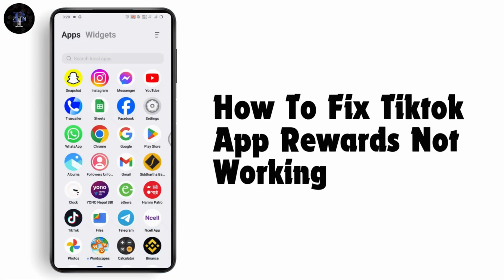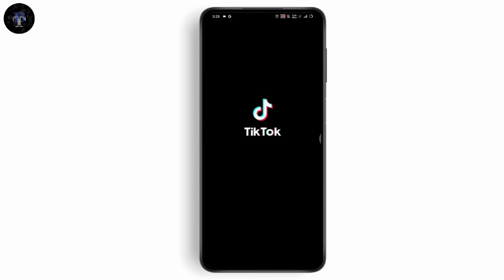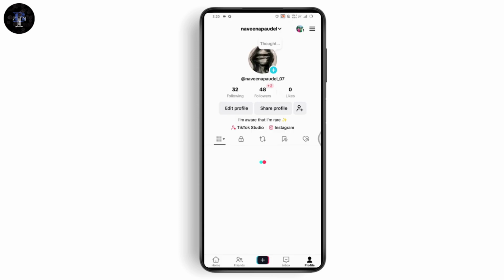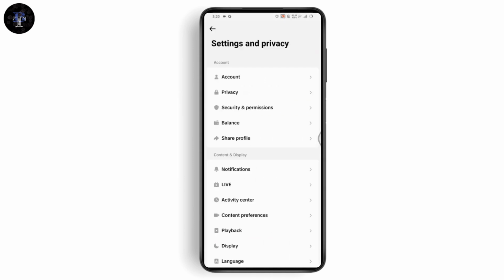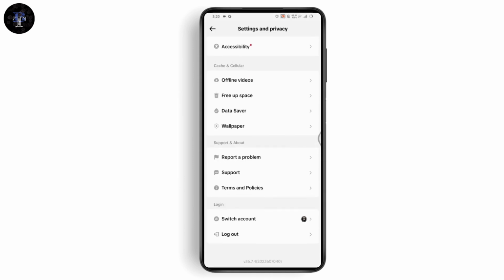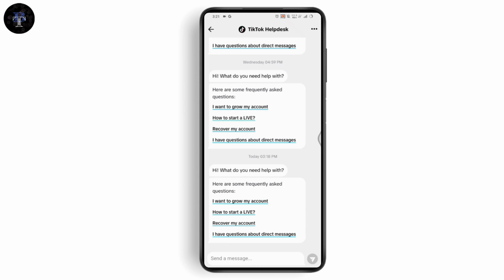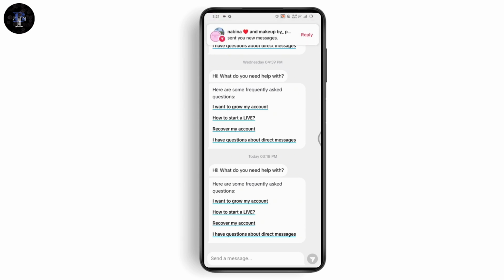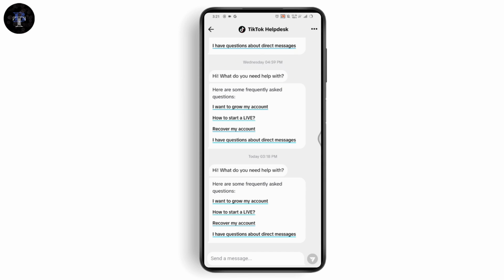How To Fix Tiktok App Rewards Not Working (EASY 2024)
In this video, we’ll guide you through the steps to fix TikTok app rewards not working. Whether it's due to app bugs, account issues, or incomplete settings, we’ll help you troubleshoot and resolve the problem quickly.

0:00 - Introduction
0:12 - Checking App Updates and Network Connection
0:24 - Verifying Account Eligibility for Rewards
0:36 - Clearing App Cache or Reinstalling TikTok
0:48 - Conclusion